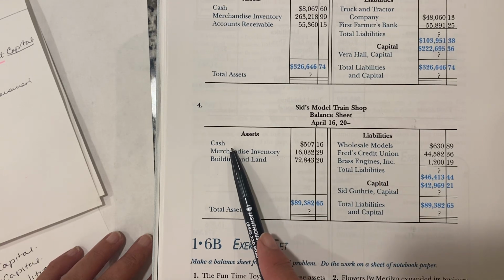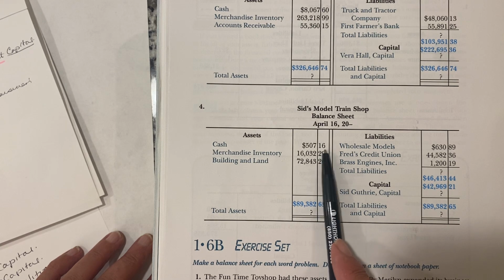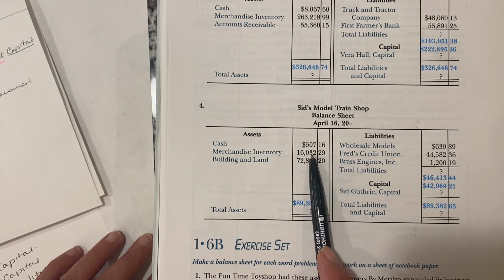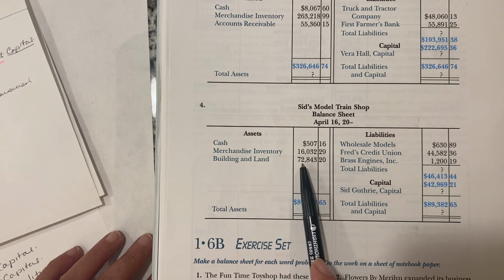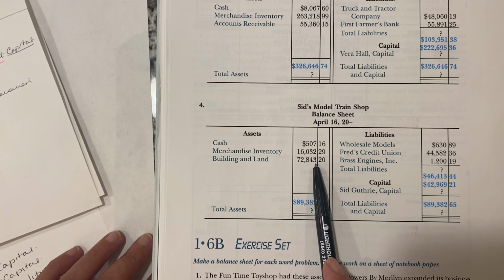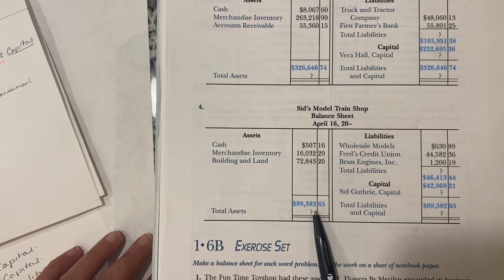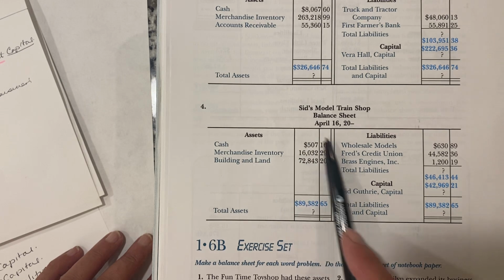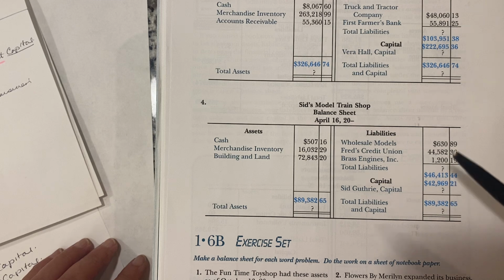Business Math quiz 1, 2, 3